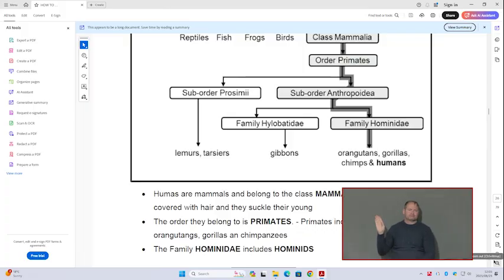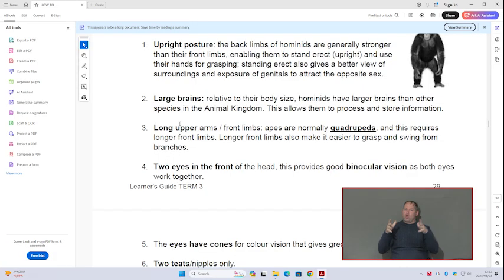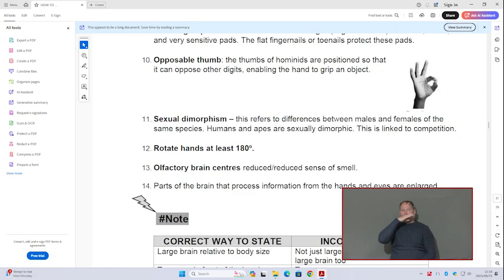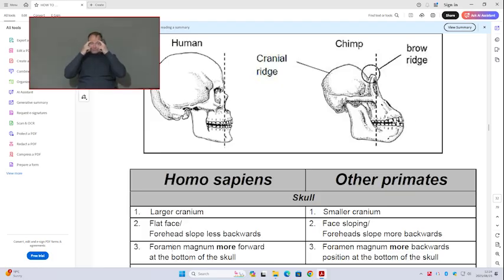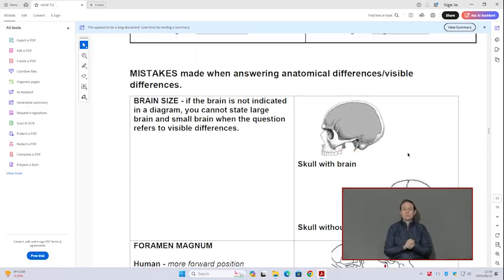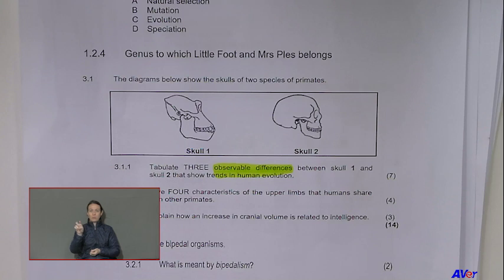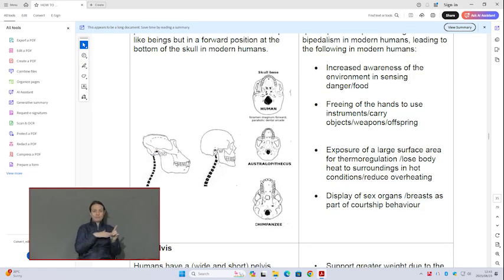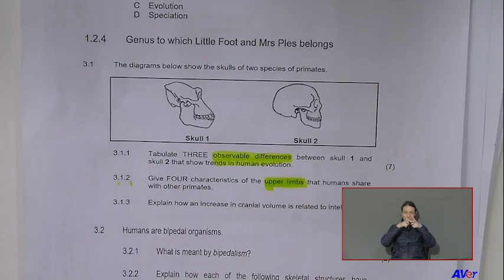Life Sciences 23 Aug 2025